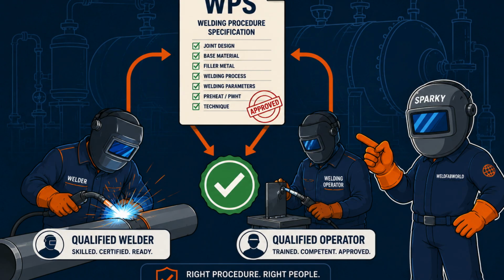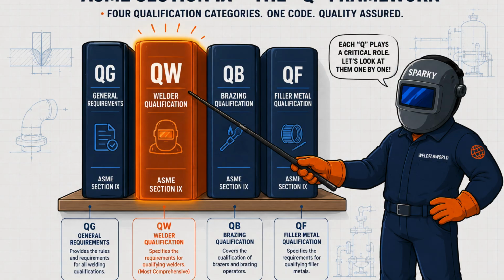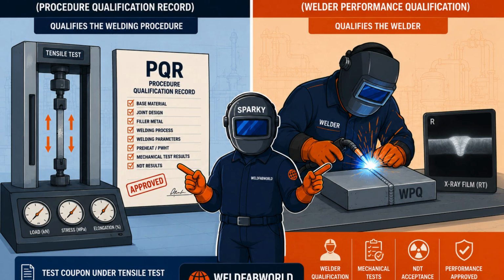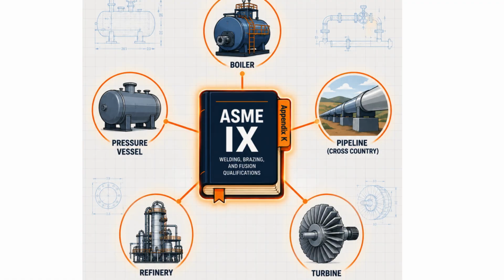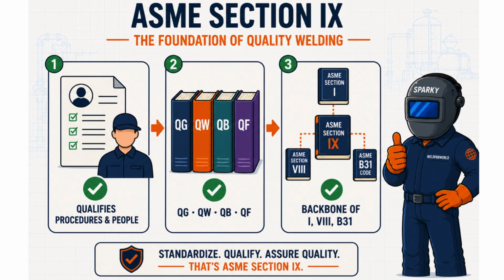What Is ASME Section IX? (The Code Behind Every Qualified Welder)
Who actually decides if a welder—or a welding procedure—is qualified to build a boiler, a pressure vessel, or a pipeline? One code answers that question: ASME Section IX.

This is Episode 1 of our new ASME Section IX Explained series, where we break the code down one concept at a time. In this episode: what Section IX actually covers, how it's structured into four parts (QG, QW, QB, and QF), the difference between procedure qualification and performance qualification, and why almost every major pressure equipment code — Section I, Section VIII, and the B31 piping codes — leans on it directly.

⏱️ TIMESTAMPS
0:00 Intro
0:28 What ASME Section IX Actually Does
1:15 The Four Parts of the Code (QG / QW / QB / QF)
2:15 Procedure Qualification vs. Performance Qualification
3:00 Where This Code Is Used
3:45 Recap & What's Next

Based on ASME BPVC Section IX (2025 Edition) — Qualification Standard for Welding, Brazing, and Fusing Procedures; Welders; Brazers; and Welding, Brazing, and Fusing Operators.